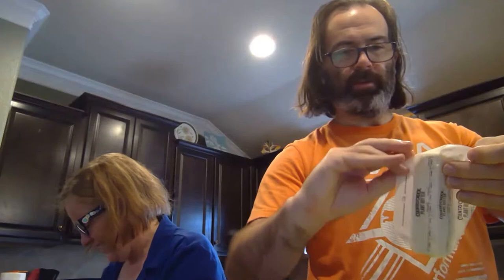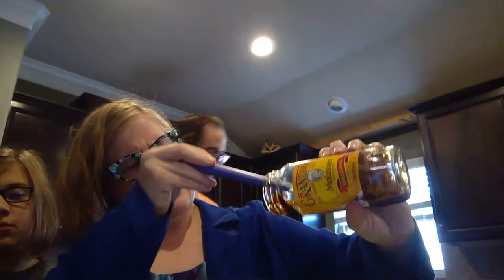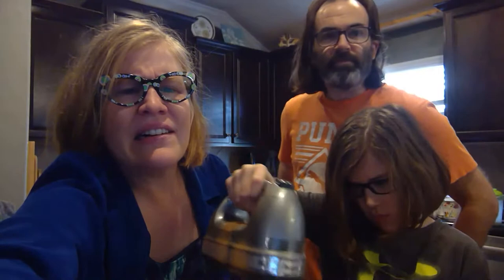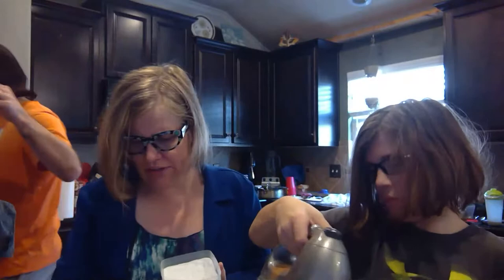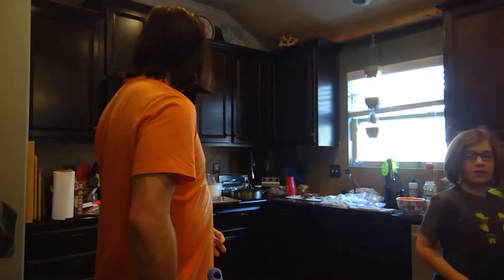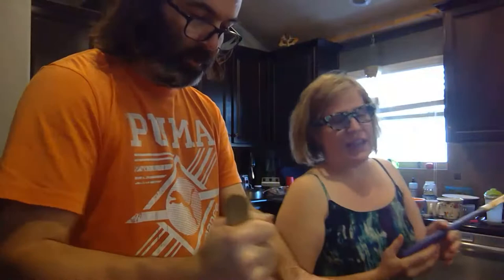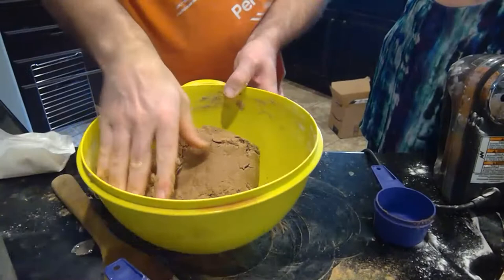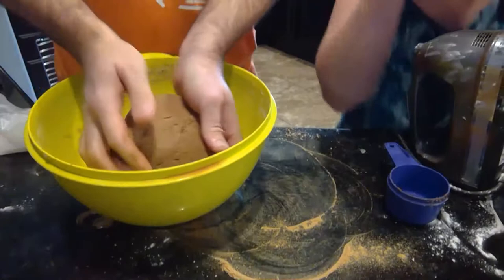Starting gingerbread baking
We are mixing up our dough for our gingerbread castle